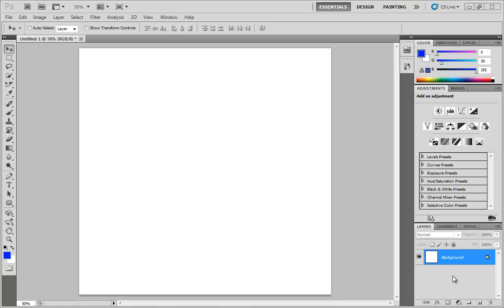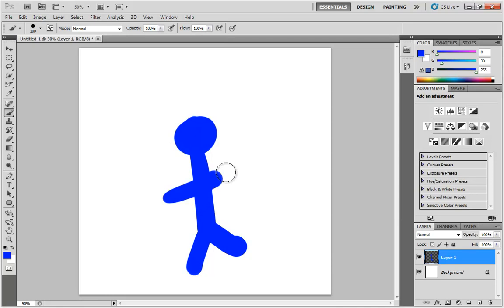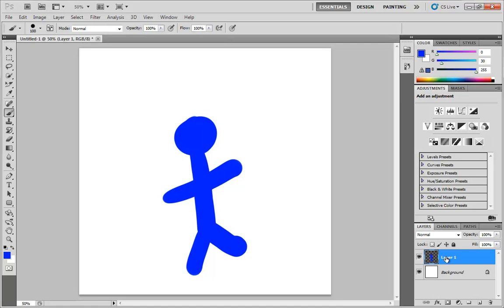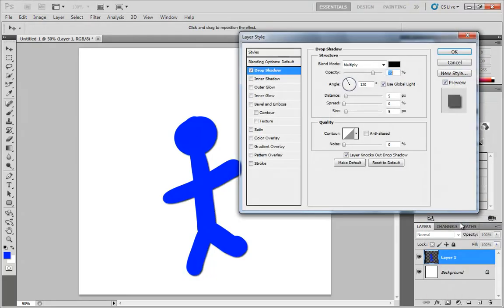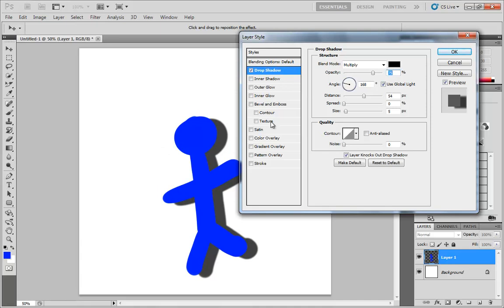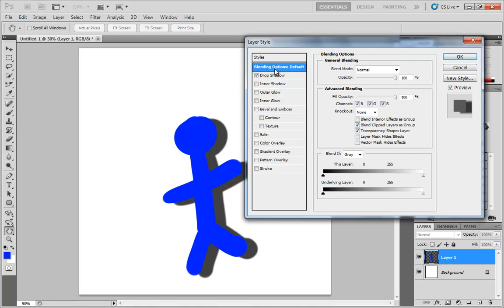[3D Buzz][Photoshop CS5 Fundamentals] 029. Intro to Layer Styles